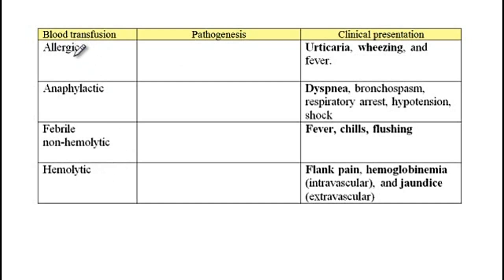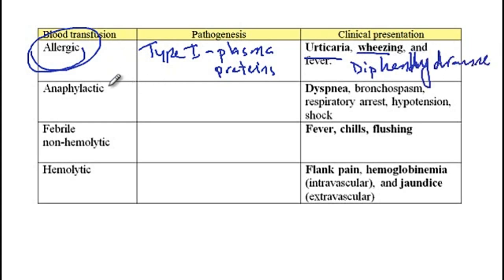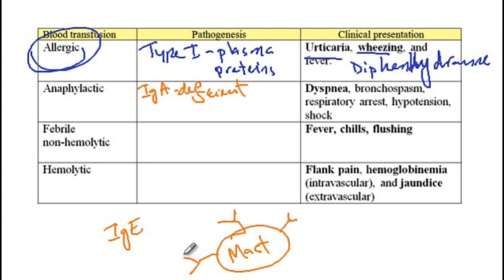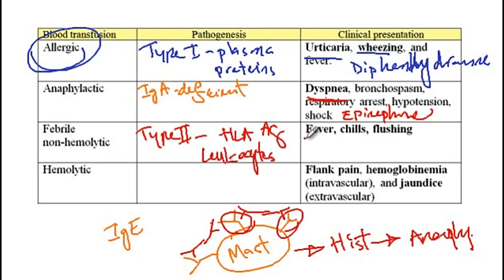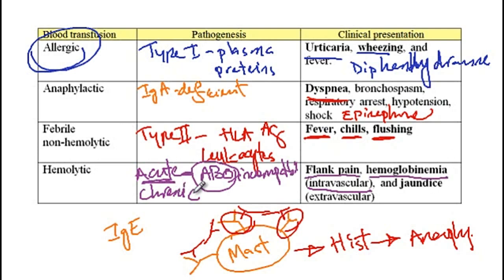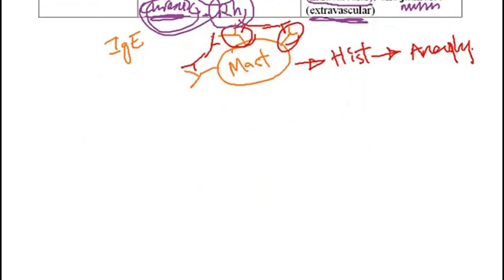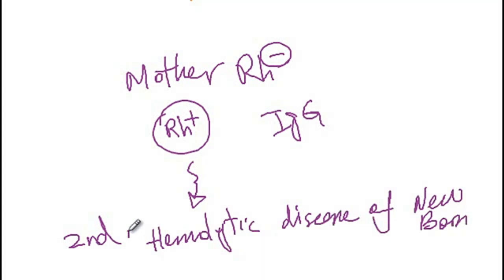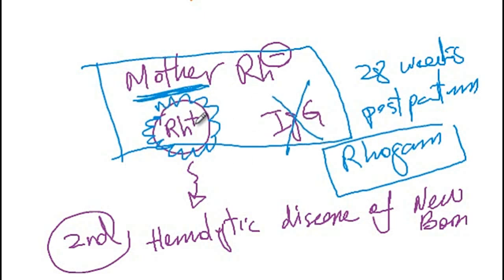USMLE ACE Video 52: Blood Transfusion Reactions